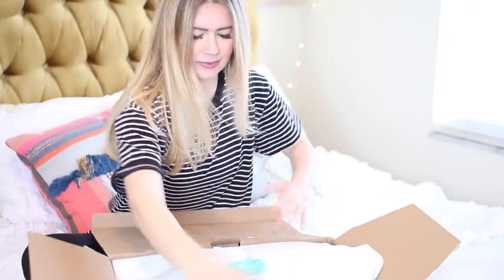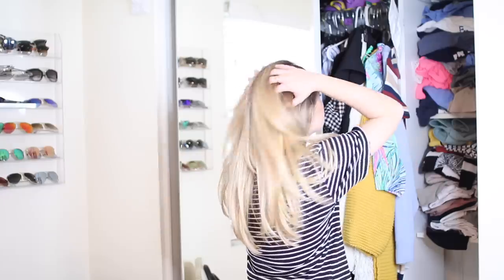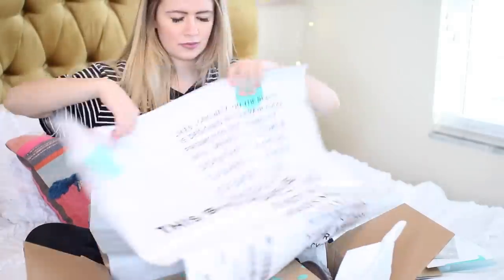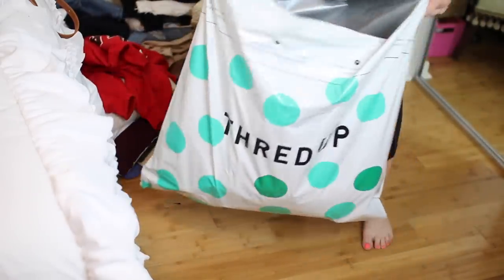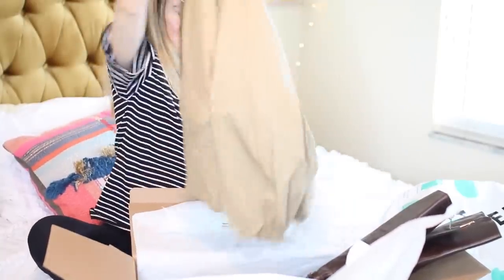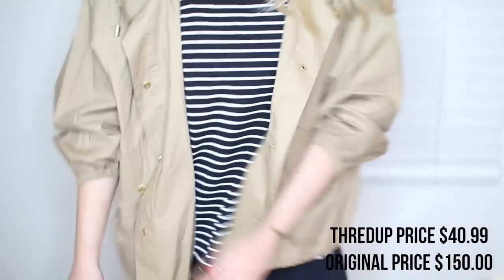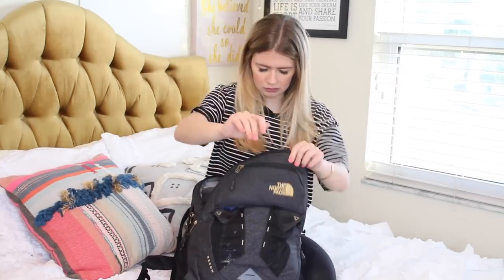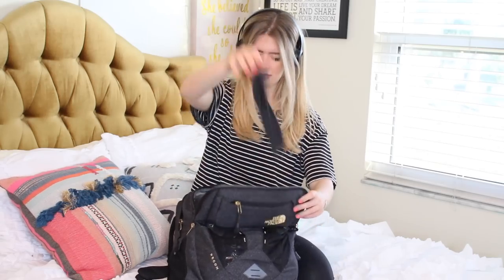How to Start Over | Spring Cleaning Tips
to save to up $50! (Applies to new customers only.